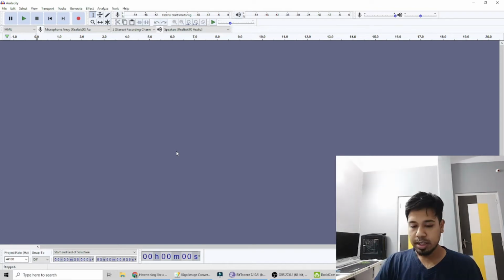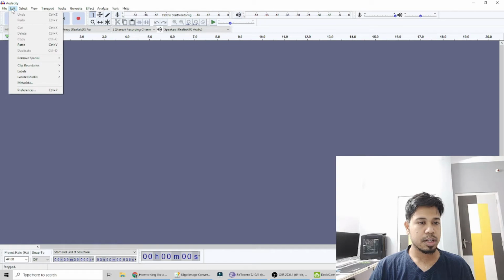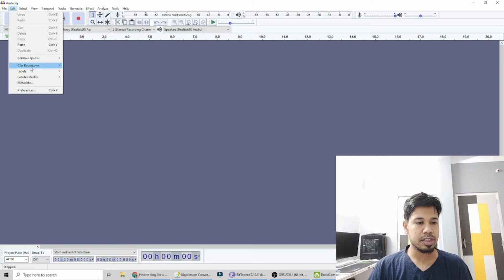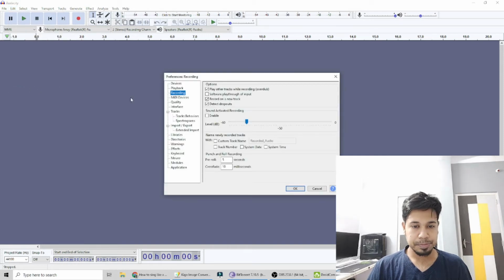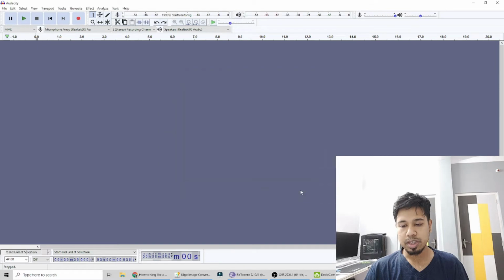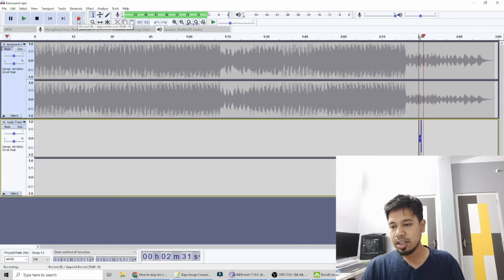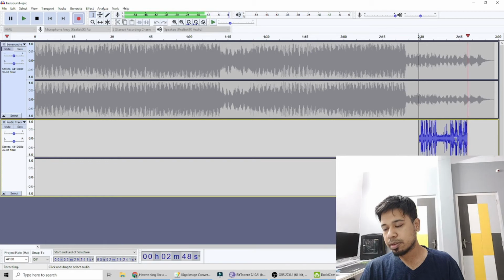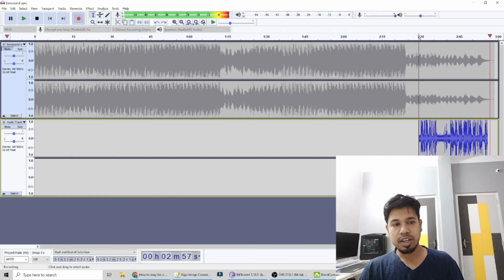Recording voice over instrumental Audacity